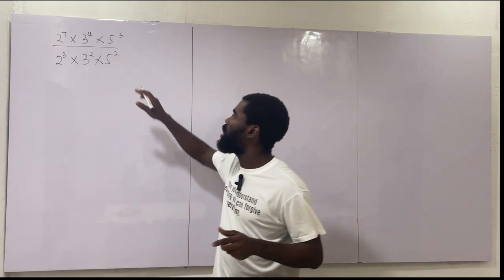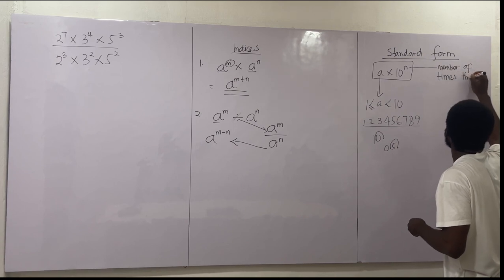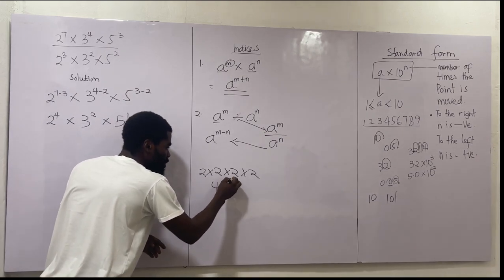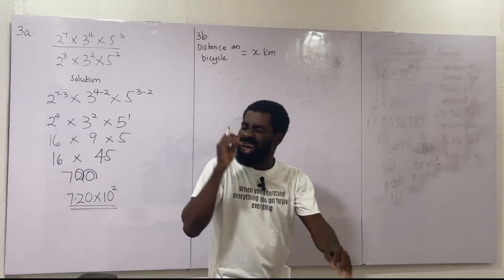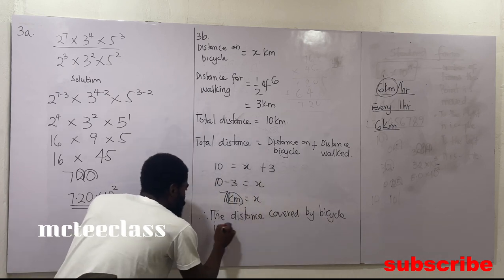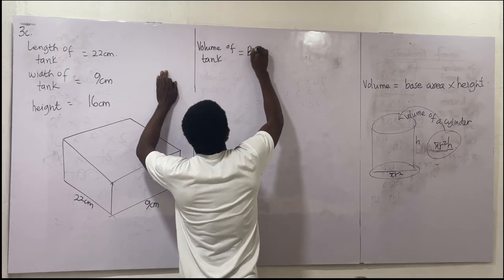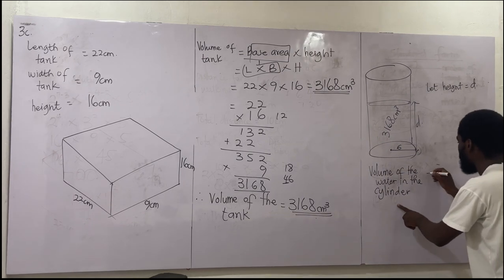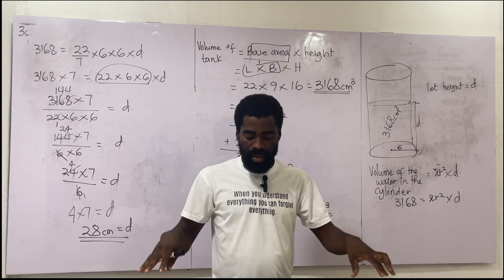SMASH THIS YEAR'S MATHS BECE - 2023 WITH EASE | PART 2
This video is for all students longing to understand the basic principles of mathematics, especially candidates getting ready to write their final maths paper BECE - 2023, can easily get their grade 1if  they follow and practice.